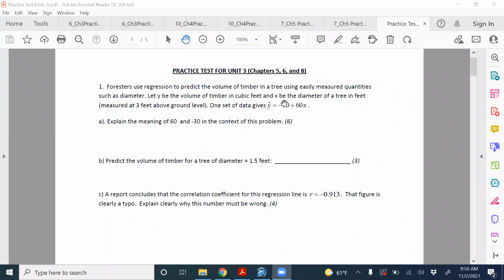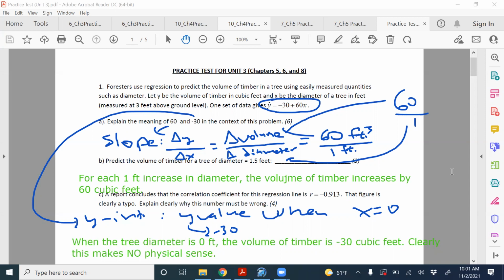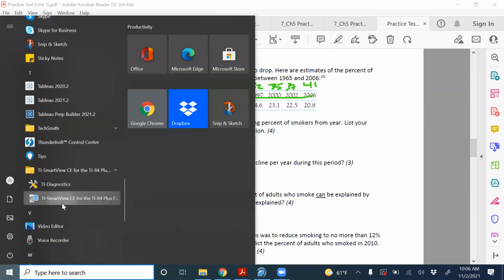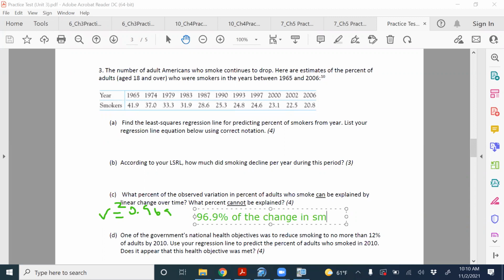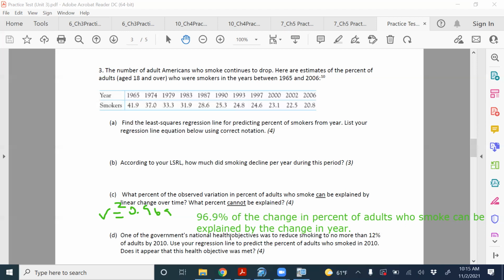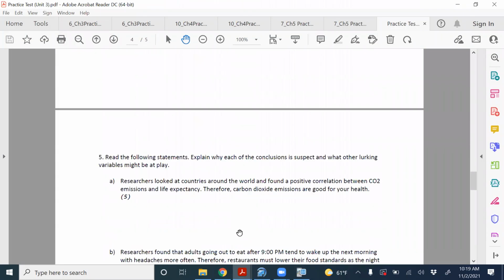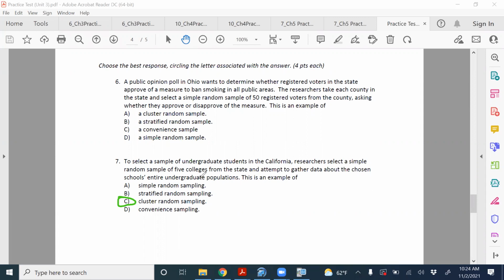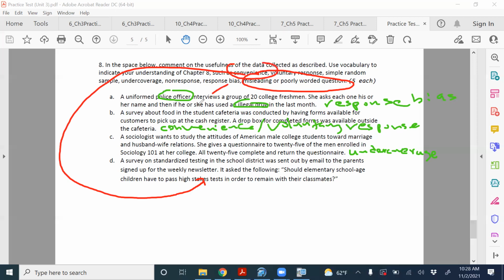Practice Test #3 Solutions Part 2